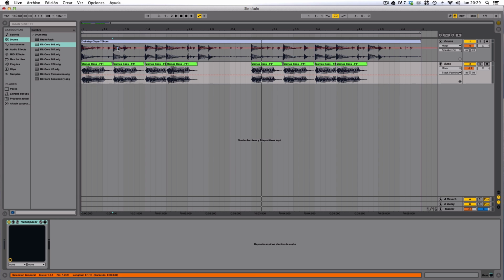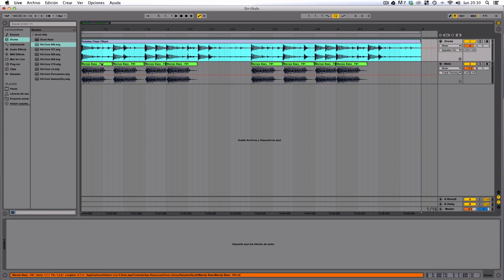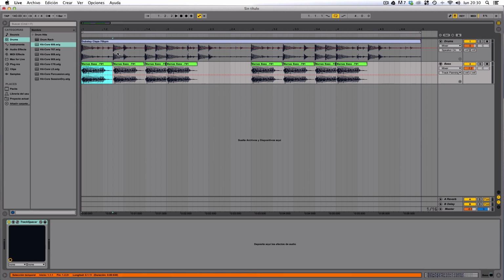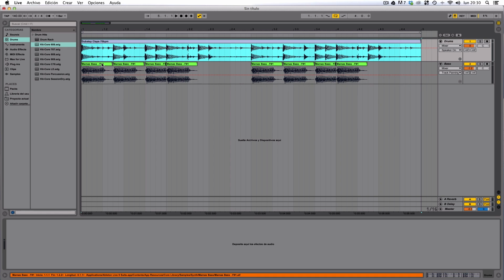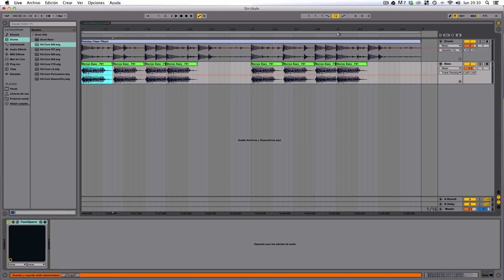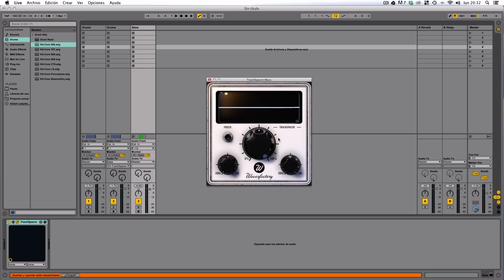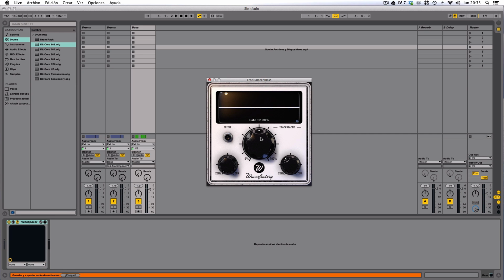TrackSpacer in Ableton Live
How to set up the sidechain using TrackSpacer in Ableton Live.